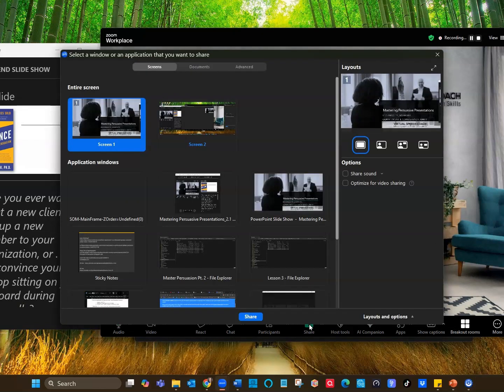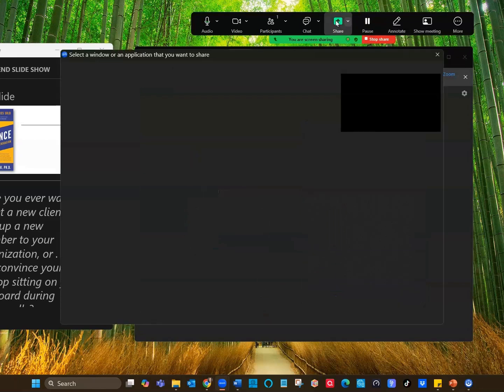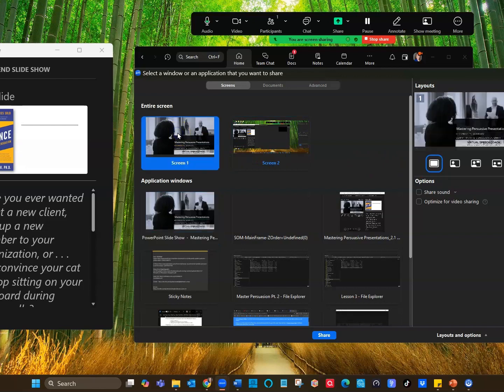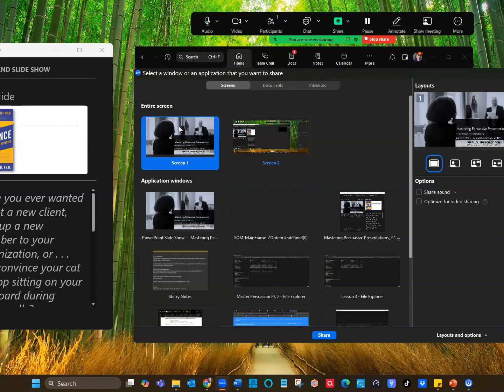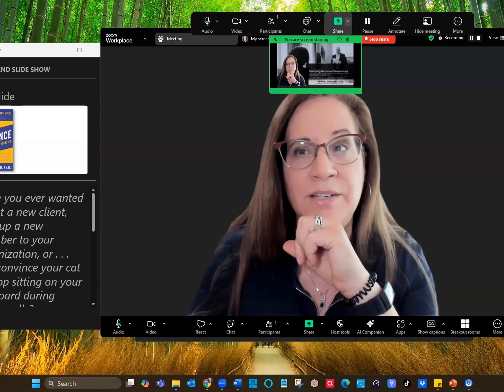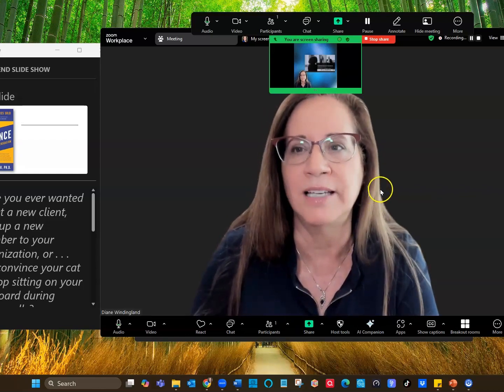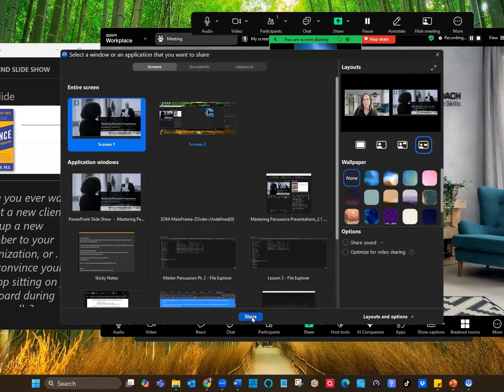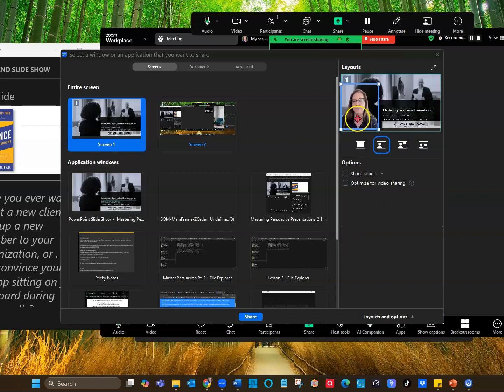Options for PowerPoint Sharing on Zoom (advanced)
In this video, I'll show how to use different layout options for sharing PowerPoint on Zoom (these options replace the former "advanced sharing" feature)